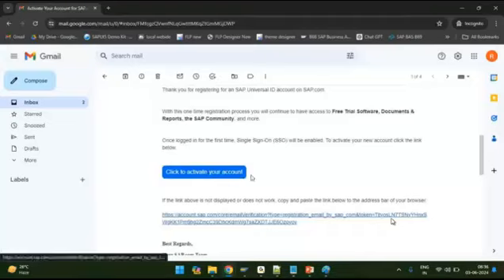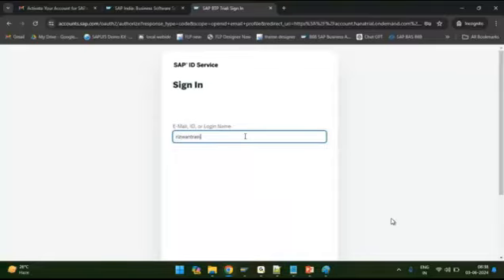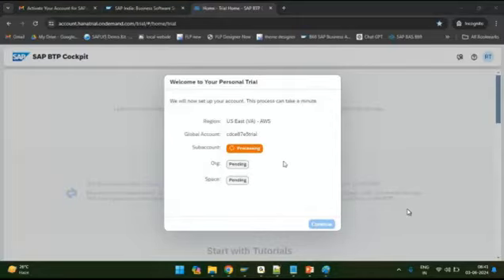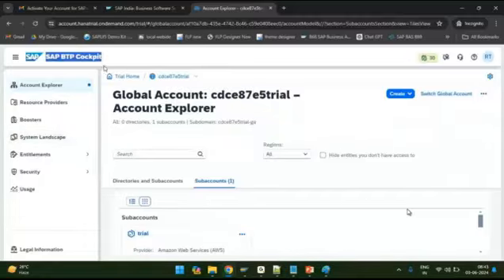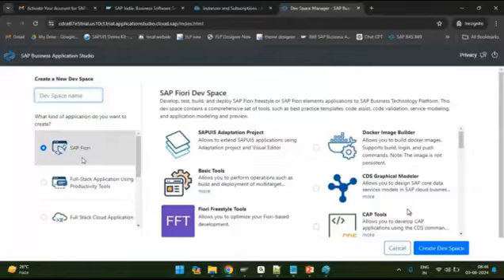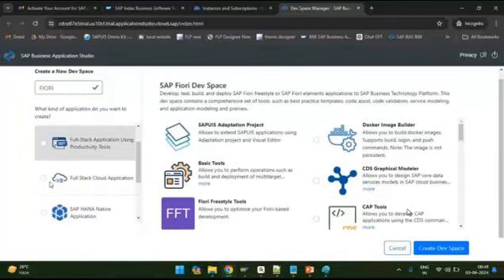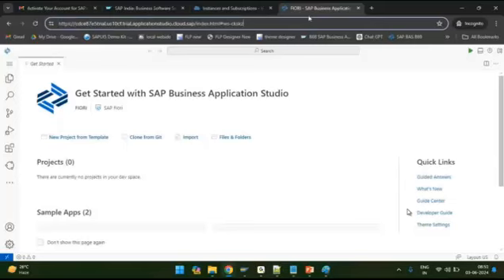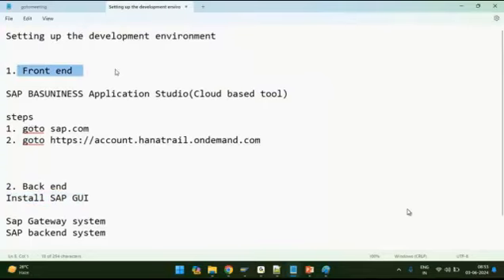4.SAP UI5 FIORI Setting up development environment in BAS - part2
Welcome to Part 2 of our SAP Fiori Development Series! 🌟
Now that your development environment is ready, it's time to roll up your sleeves and build your first SAP Fiori elements app using SAP Business Application Studio (BAS).